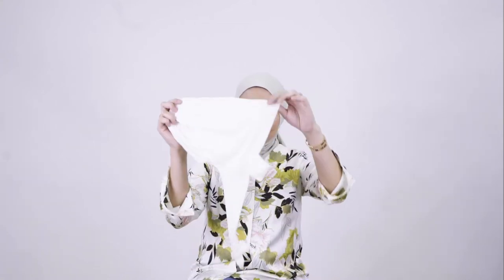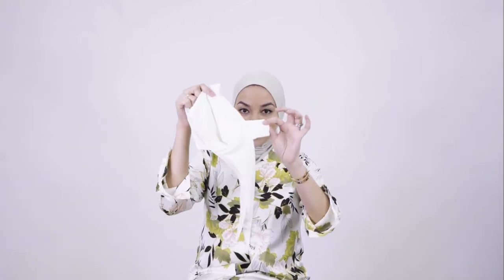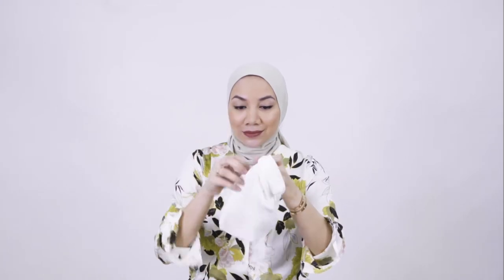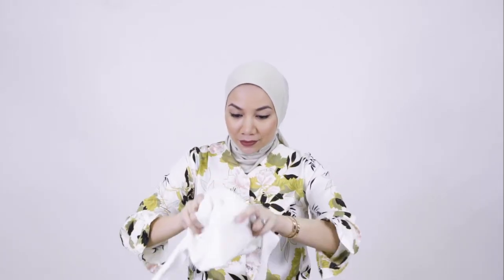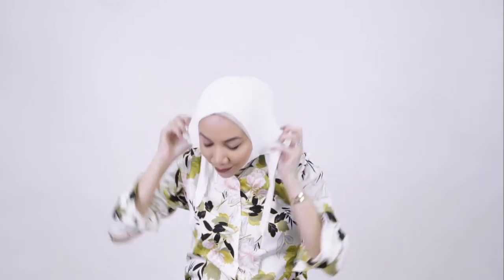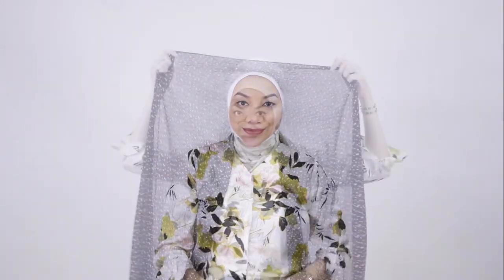UMMA Hijab Tutorial #31 - Inner Dagoo in White & The Wave Pleated Scarf Poppy in Black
Say goodbye to double chin and hello Inner Dagoo!